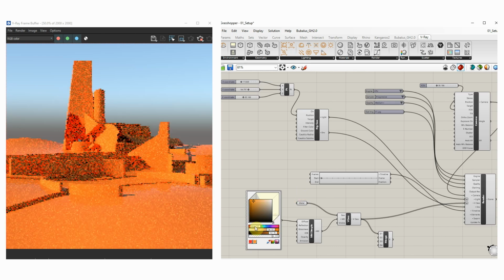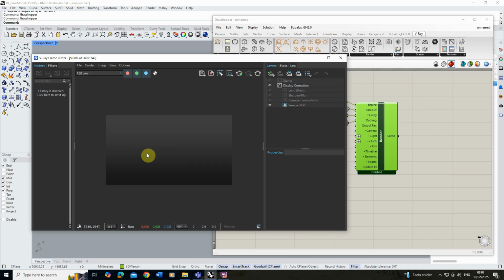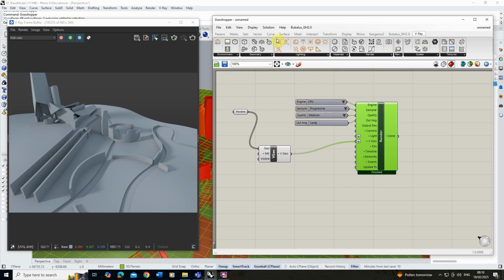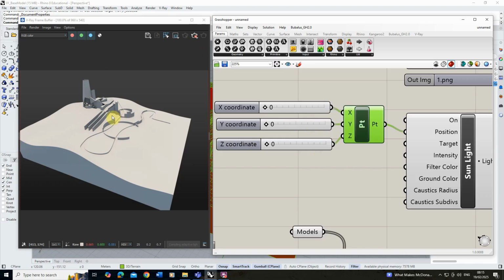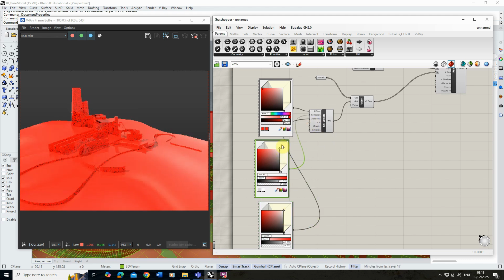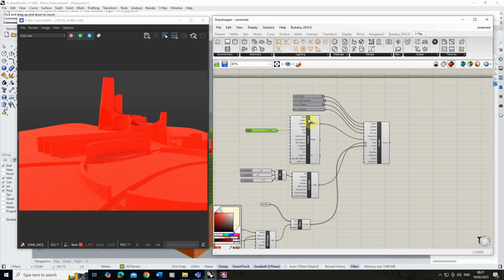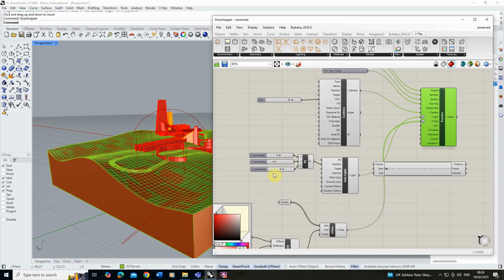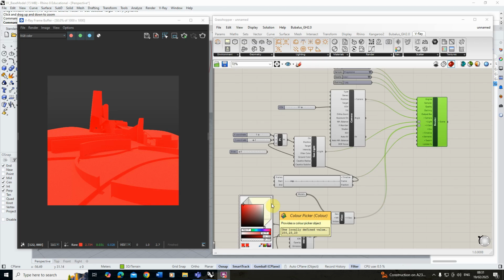VRay for Grasshopper - Render Setup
This video tutorial goes through how to setup a render in VRay for Grasshopper within Rhino 8. Grasshopper can be used to control a variety of render settings and parameters within the VRay render engine and also has an option to create animations directly within the software. The key steps in this video can be found below:

00:00 - Introduction
01:00 - 'VRay Render' node
02:55 - Adding geometry to the VRay render scene - 'VRay Geometry'
05:35 - Setting up a 'Sun Light'
09:40 - Material setup
12:00 - Camera setup
15:10 - Rendering out a high resolution VRay render
16:25 - 'Timeline' node for animation